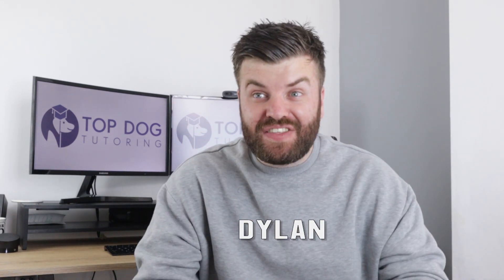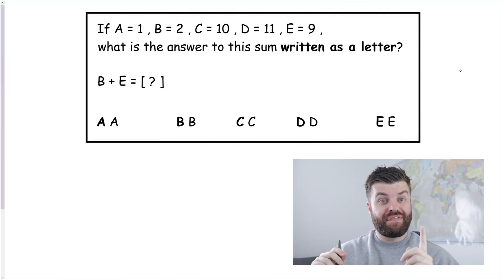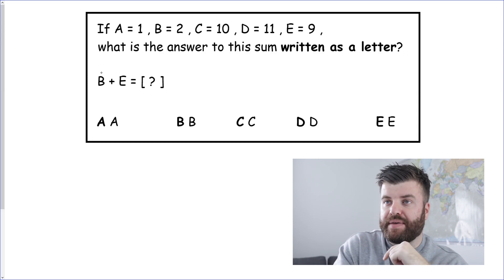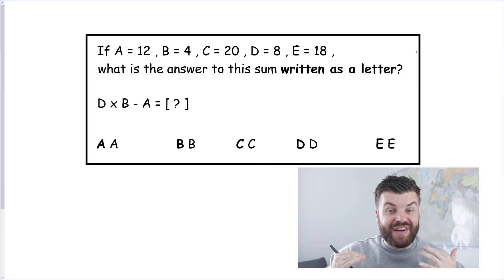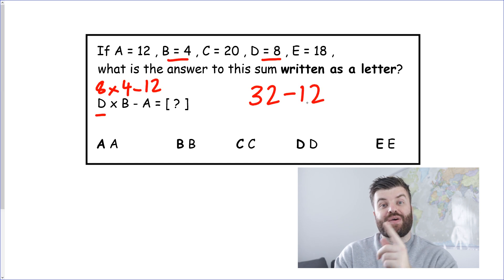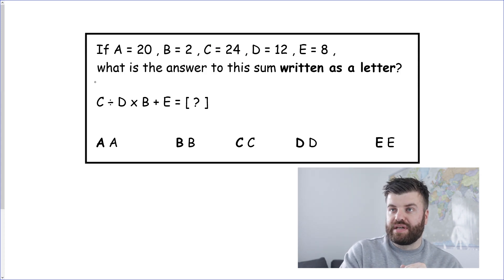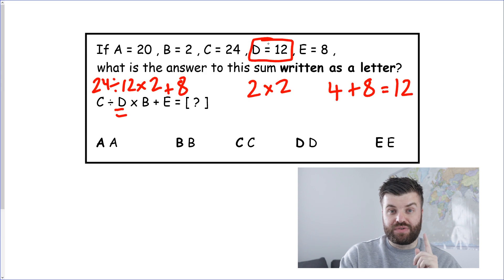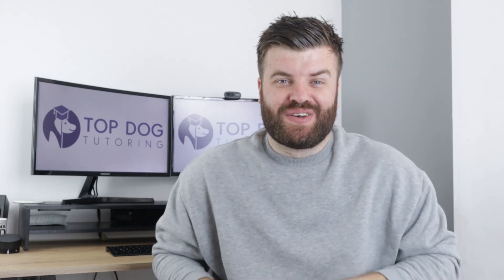Maths in Verbal Reasoning?? How to solve 'algebra' style questions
At first glance these 11+ questions look quite tricky...

Dylan unpicks these 'algebra' style Verbal Reasoning questions and shares his top strategies on how to solve them quickly and easily every time.